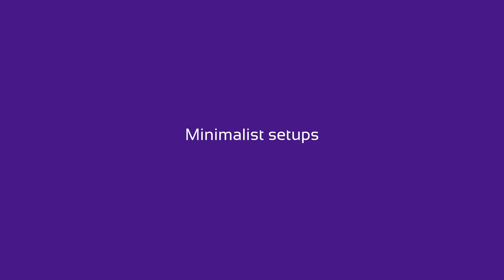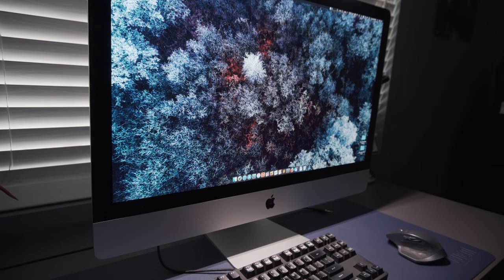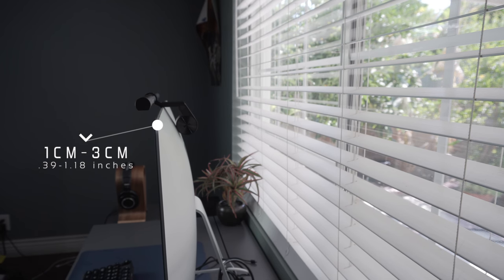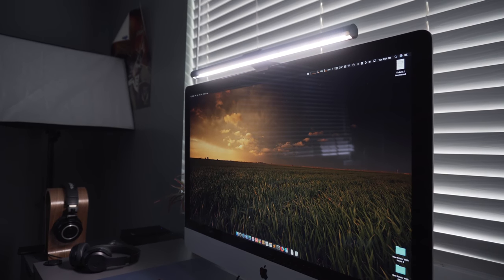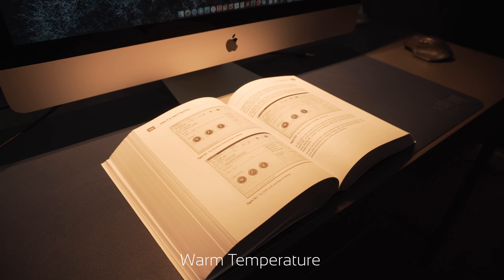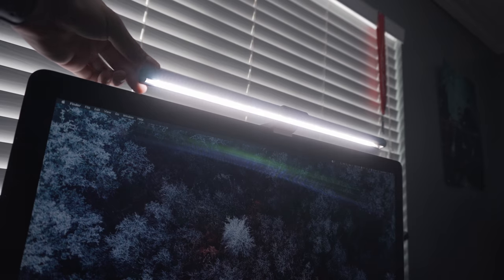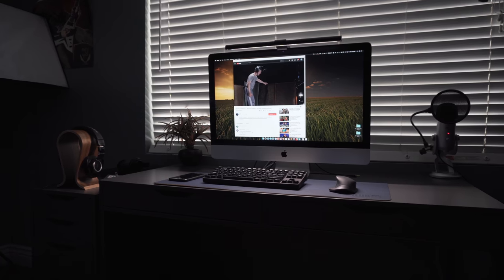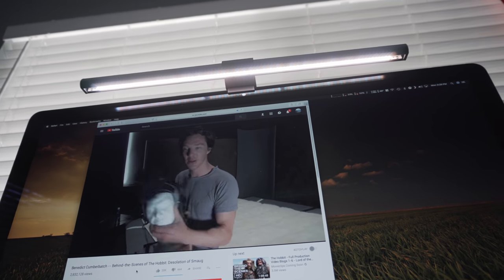BenQ ScreenBar - Minimalist Lamp for an iMac!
A minimalist lamp that works wonderfully with an iMac.

Amazon (Helps support channel)
►BenQ ScreenBar